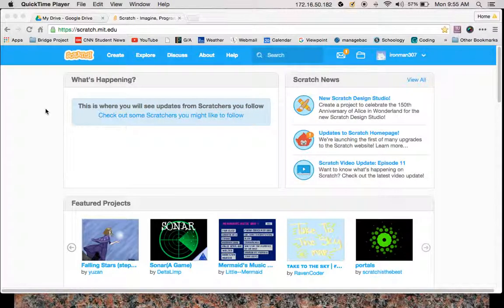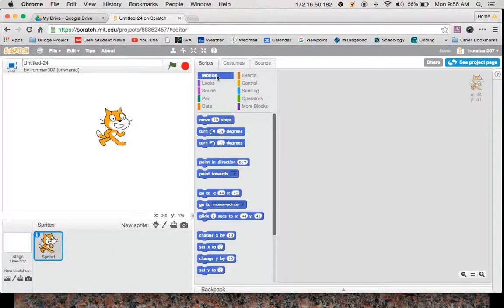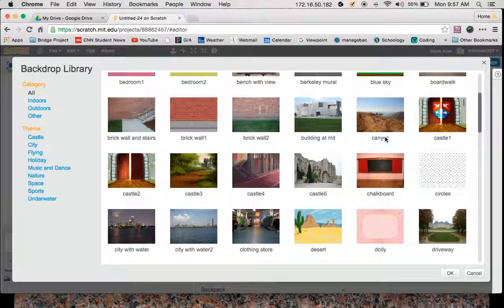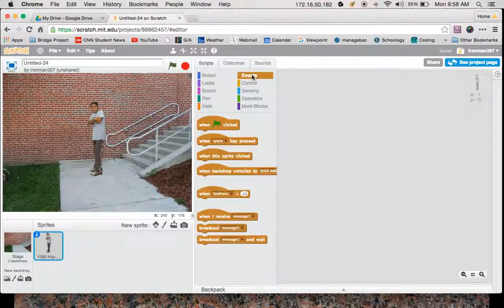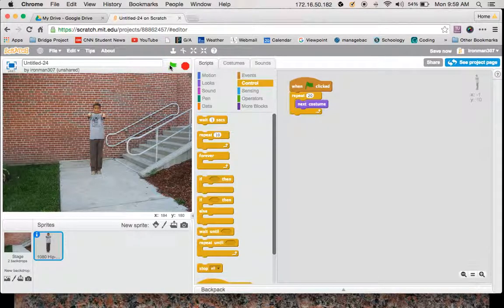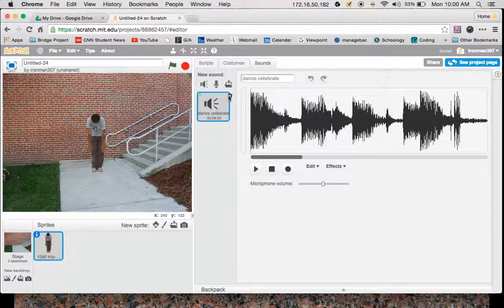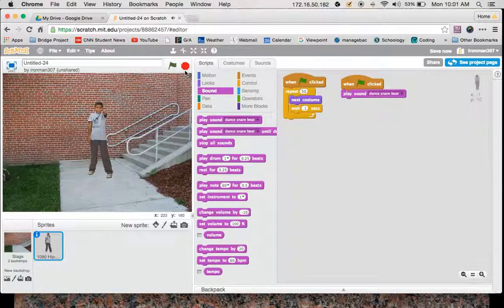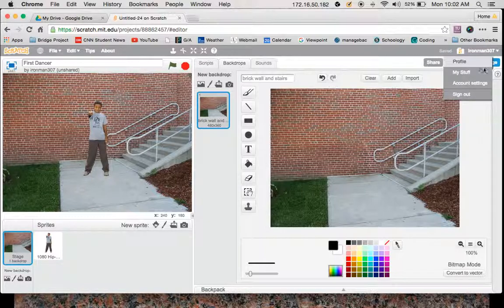Dancer tutorial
How to create a sprite and sound with Scratch